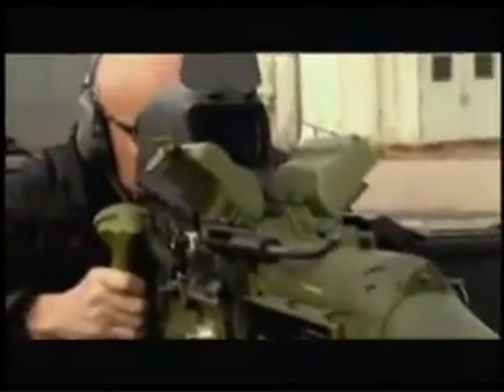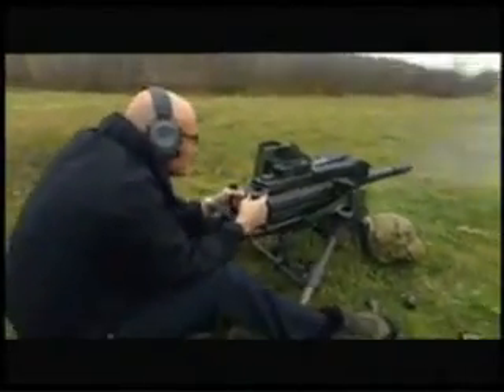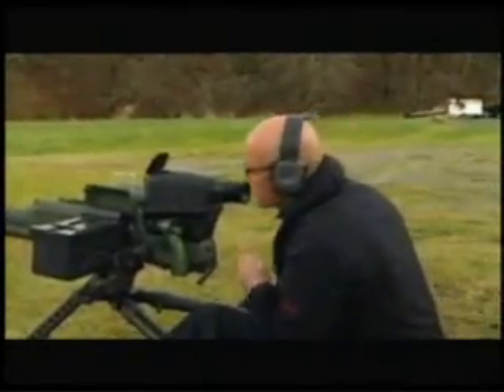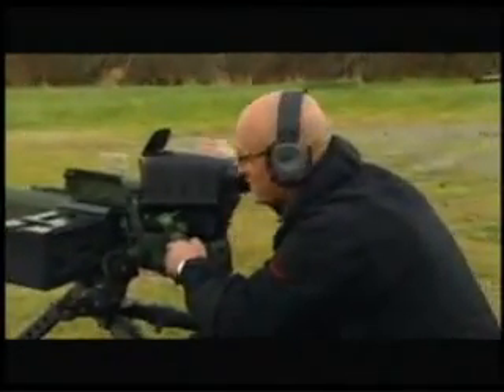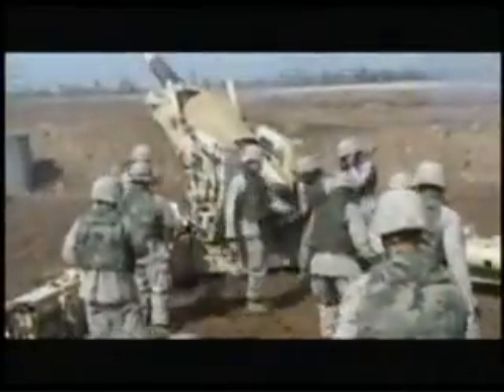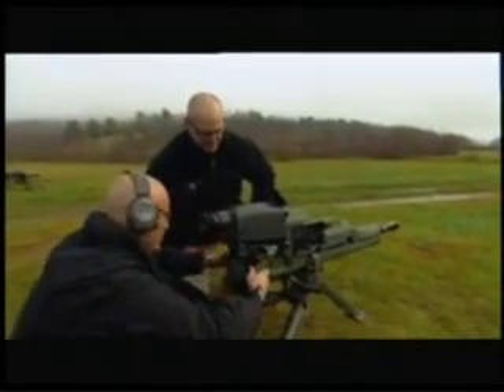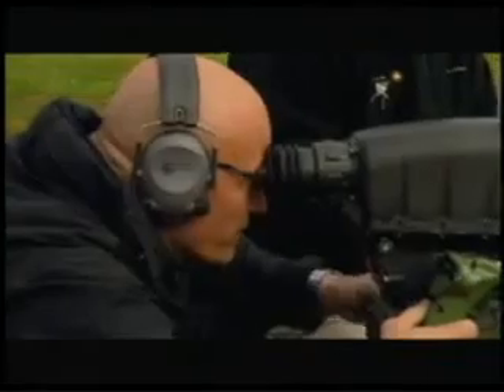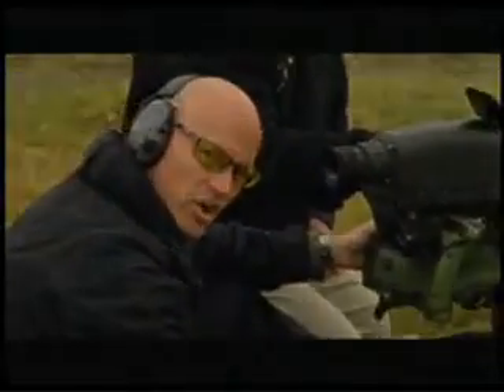US Latest Technology - XM307 Advanced Crew Served Weapon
The XM307 Advanced Crew Served Weapon (ACSW) was a developmental 25 mm belt-fed Grenade Machine Gun with smart shell capability. It is the result of the OCSW or Objective Crew Served Weapon project. It is lightweight and designed to be two-man portable, as well as vehicle mounted. The XM307 can kill or suppress human beings out to 2,000 meters (2,187 yd), and destroy lightly armored vehicles, watercraft, and helicopters at 1,000 meters (1,094 yd). The project was canceled in 2007.